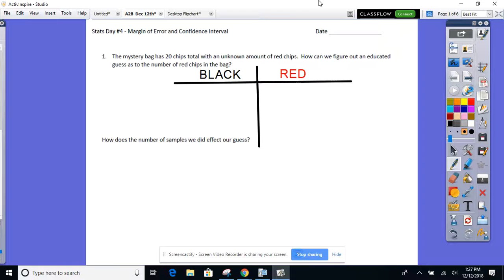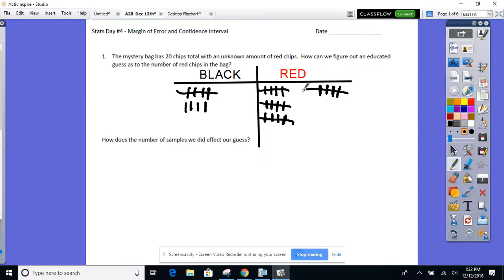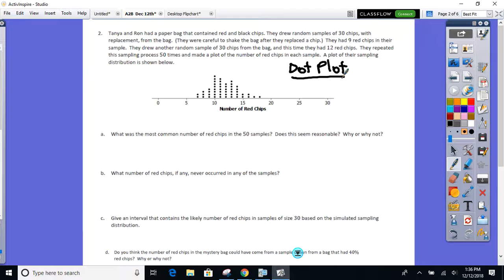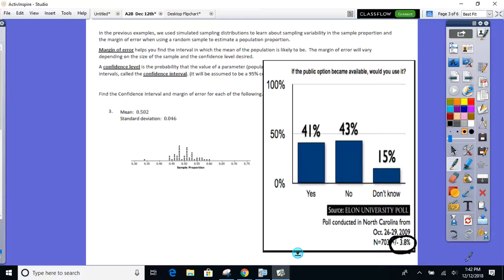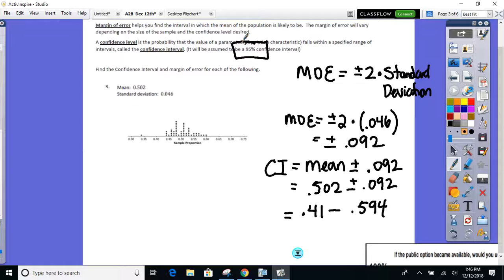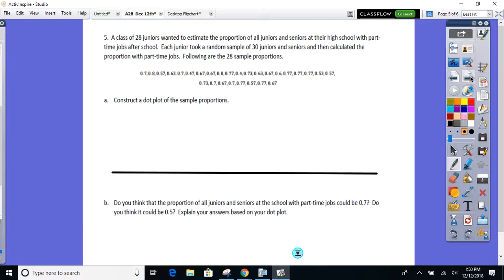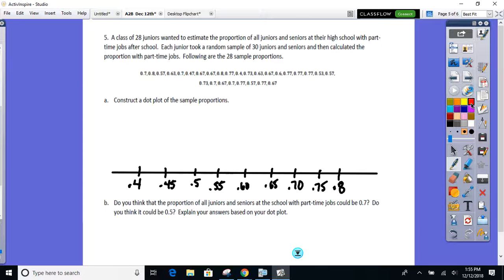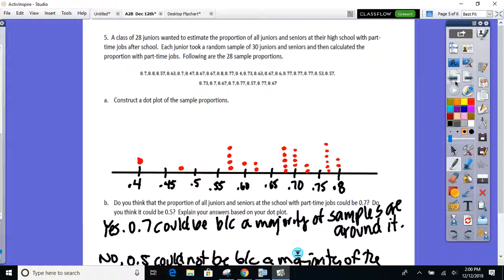A2B Dec 12th - Unit 6 - Margin of Error & Confidence Interval